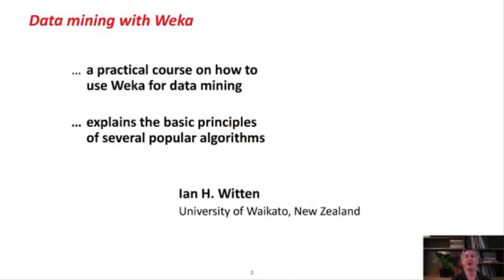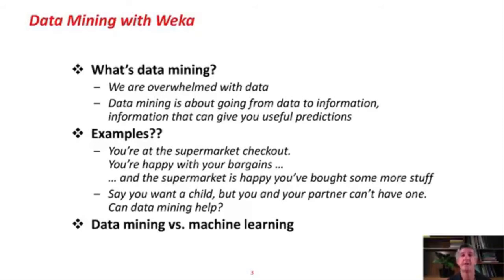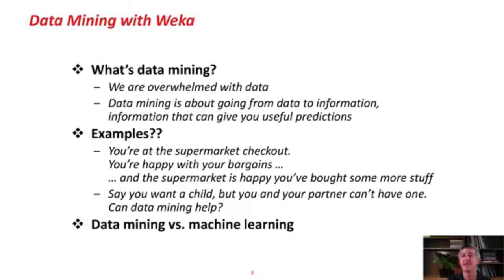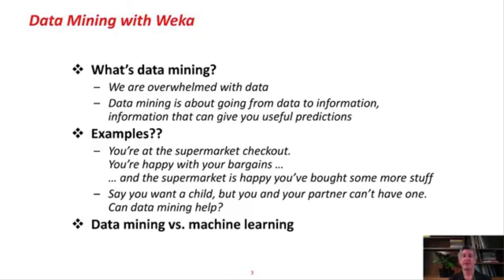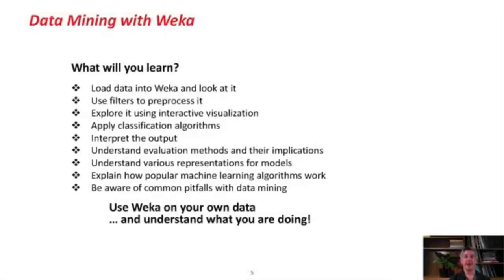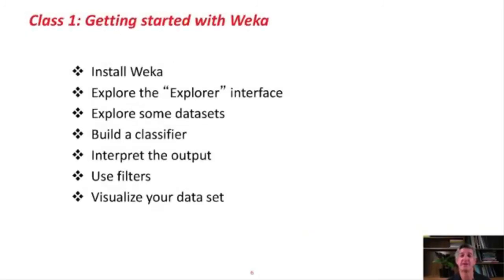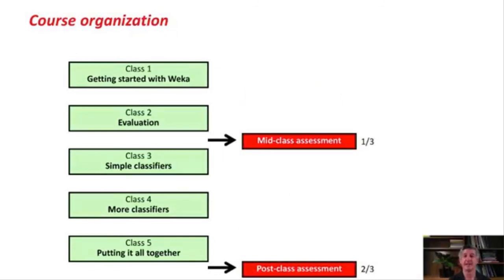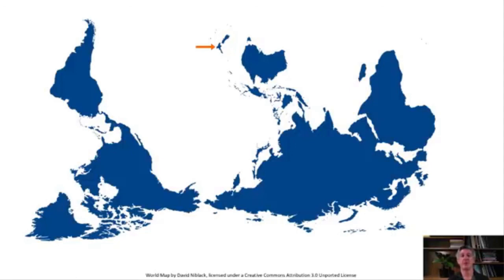Introduction To Data Mining In English | Data Mining Explained With Weka